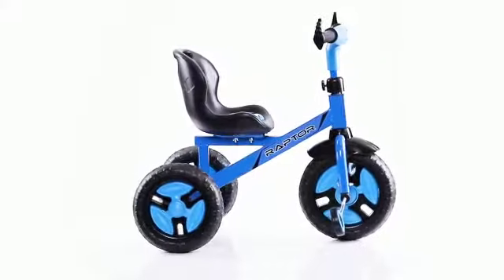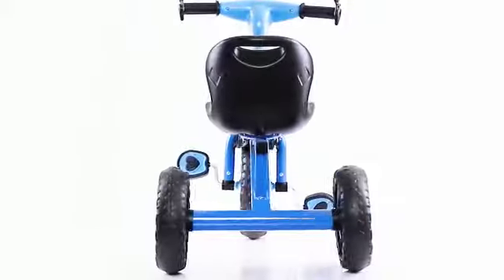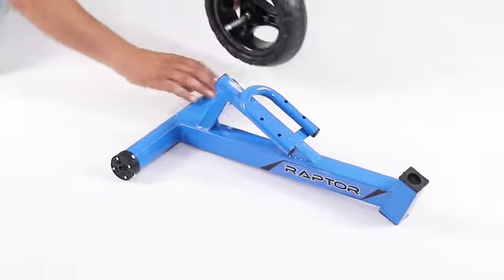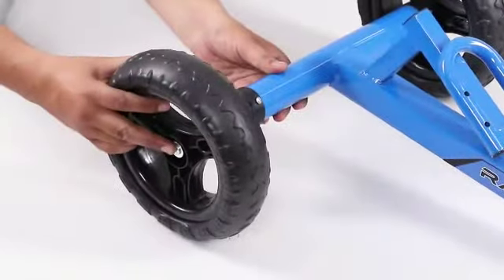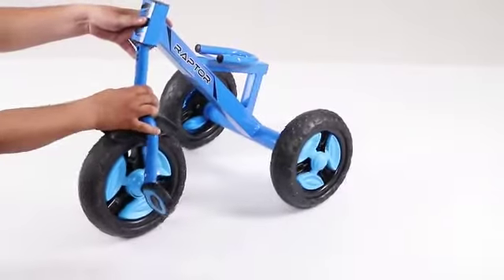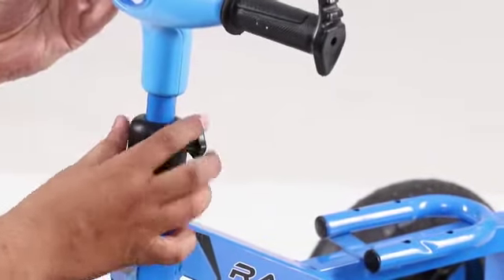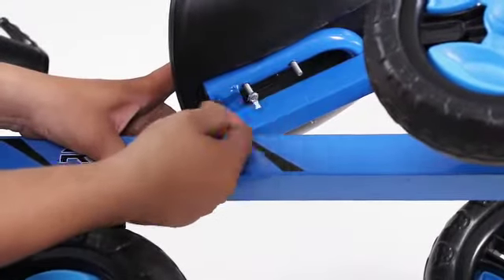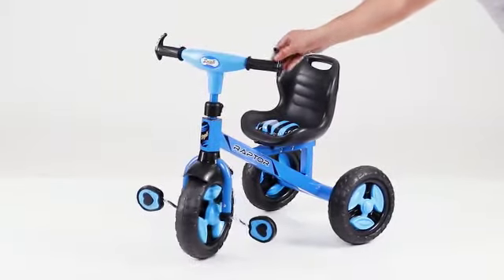Assembling Guide for Raptor Tricycle | Dash Toys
Congrats on being a part of the Funride and Dash Toys Family, We're happy to have you along. Let's take a quick ride through the video guide and help you assemble your new toy!